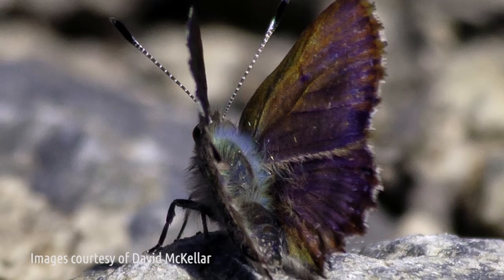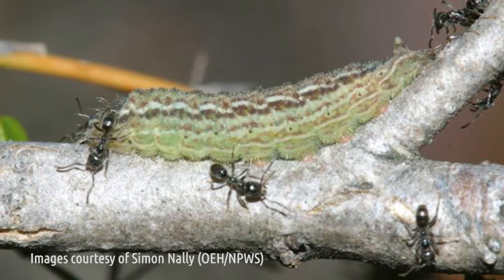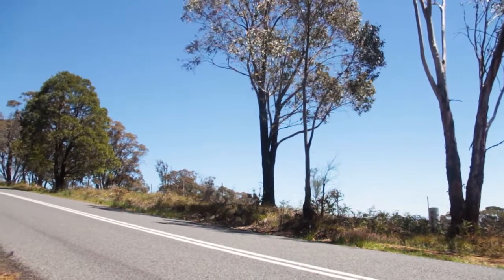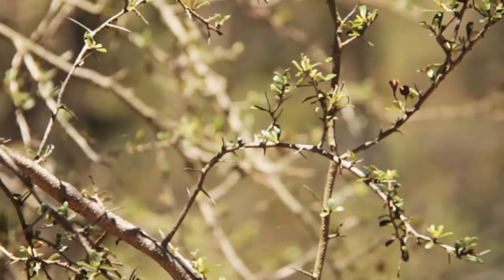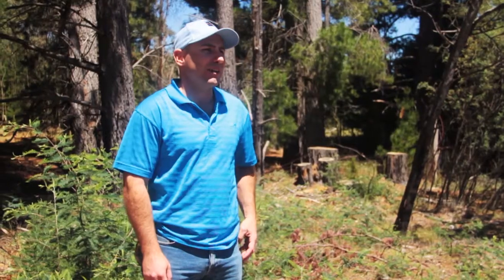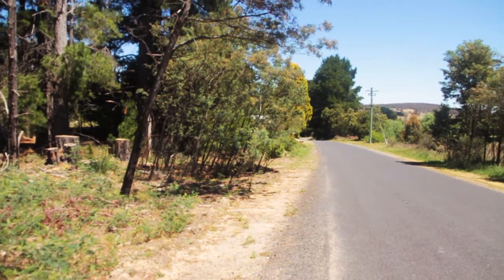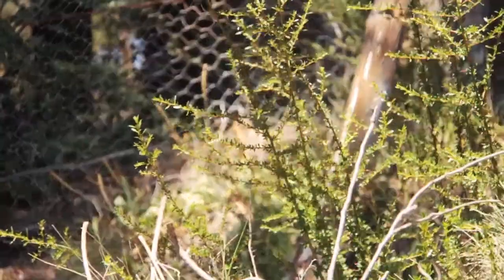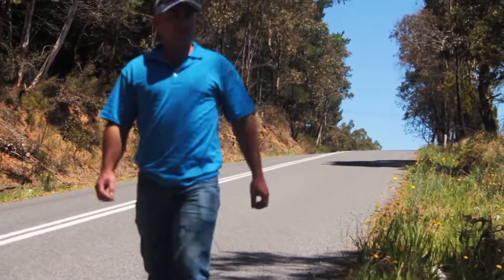Roadside Vegetation Management Case Study - Bathurst Regional Council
By Bathurst Regional Council. Use these case studies to develop project ideas, gain support from senior management and other staff and to model your own roadside vegetation projects.